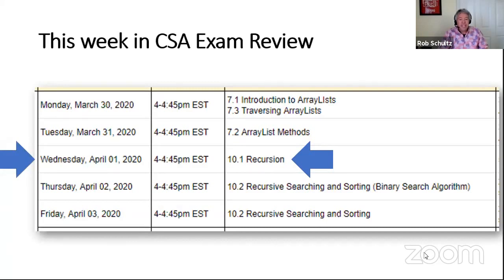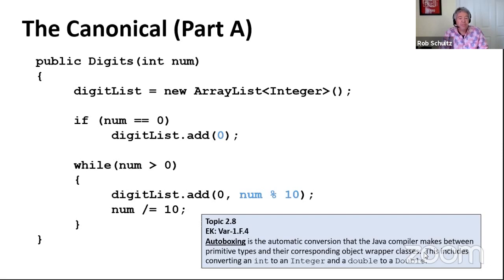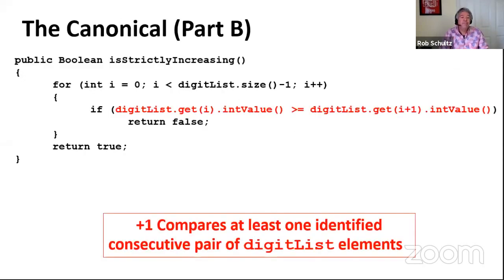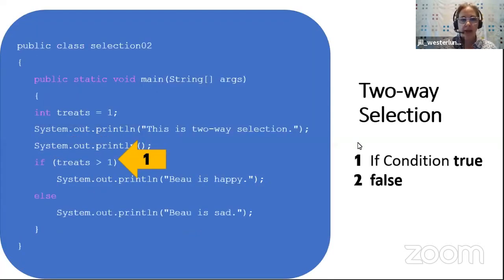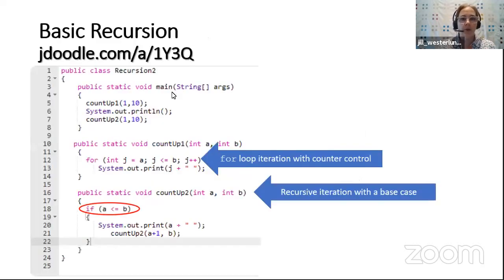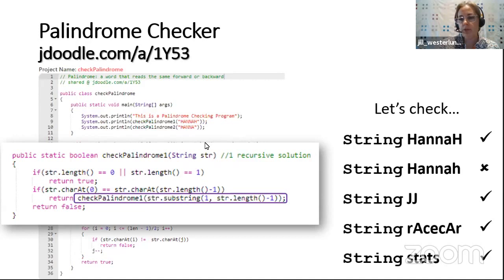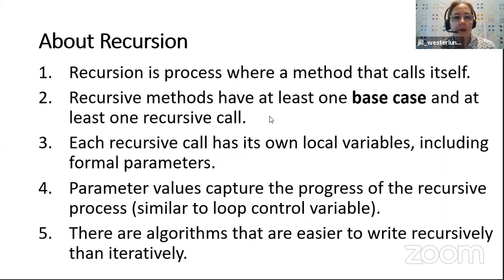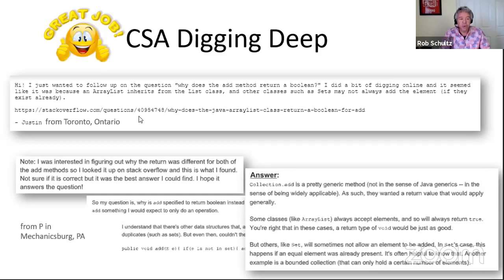AP Computer Science A: 10.1 Recursion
Determine the result of executing recursive methods.